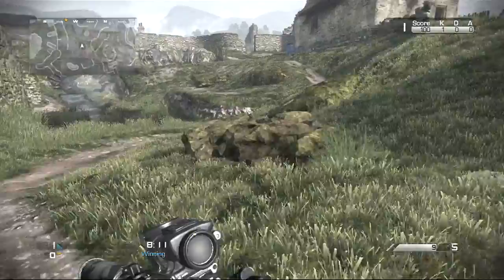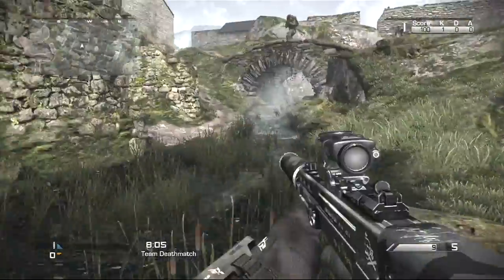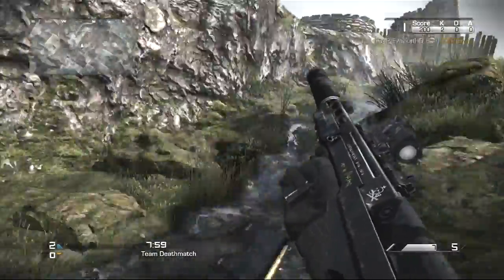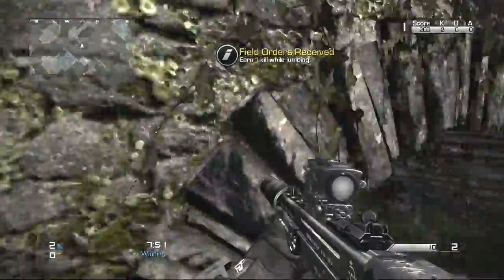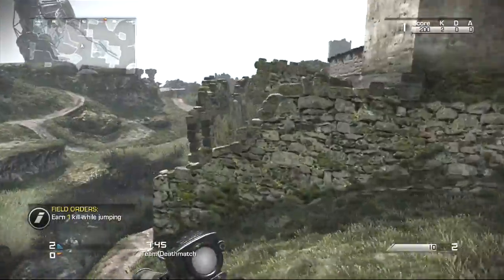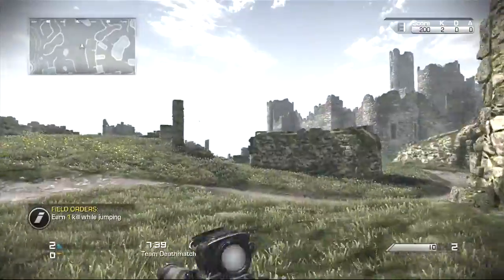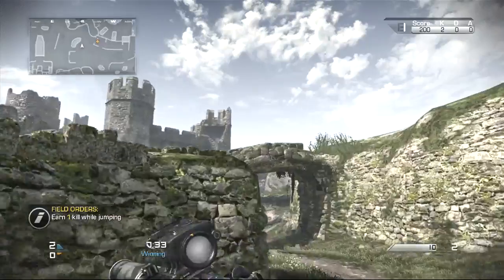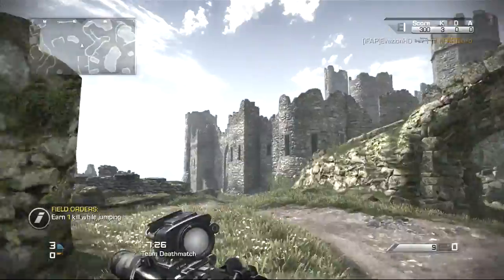CoD Ghost - How To QuickScope - Any Map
Channels In Our Network Below!

Call Of Duty: Ghosts, COD Ghosts, Call Of Duty Ghosts Glitches, Tricks & Spots
Call Of Duty: Glitches, Tricks & Spots, COD Ghosts Glitches, Call Of Duty Ghosts Glitches, Call Of Duty Ghosts Tricks, COD Ghosts Tricks, COD Ghosts - Tips & Tricks
Call Of Duty Ghosts Tips & Tricks, Call Of Duty: Ghosts Strafe Jump Glitches
Call Of Duty Ghosts Prison Break Glitches, Call Of Duty Ghosts Octane Glitches
Call Of Duty Ghosts Tremor Glitches, Call Of Duty Ghosts Freight Glitches
Call Of Duty Ghosts Whiteout Glitches, Call Of Duty Ghosts Stormfront Glitches
Call Of Duty Ghosts Siege Glitches, Call Of Duty Ghosts Warhawk Glitches
Call Of Duty Ghosts Sovereign Glitches, Call Of Duty Ghosts Stonehaven Glitches
Call Of Duty Ghosts Overload Glitches, Call Of Duty Ghosts Chasm Glitches
Call Of Duty Ghosts Flooded Glitches, Call Of Duty Ghosts Strikezone Glitches
Call Of Duty Ghosts Free Fall Glitches
=-=-=IGNORE TAGS-=-=-=

Call Of Duty Ghosts Glitches: Cod Ghosts Glitches - *NEW* Extinction Pile Up Glitch (EASY)